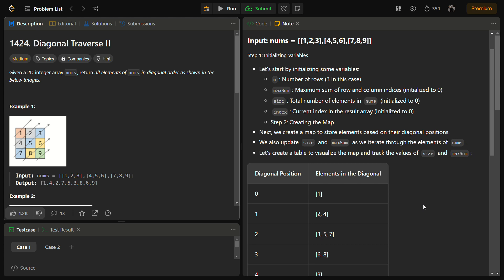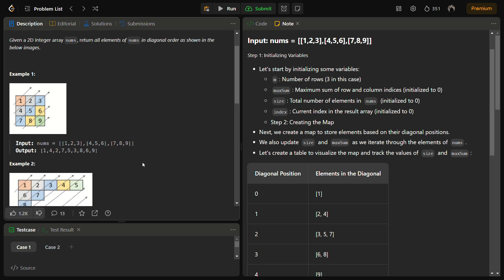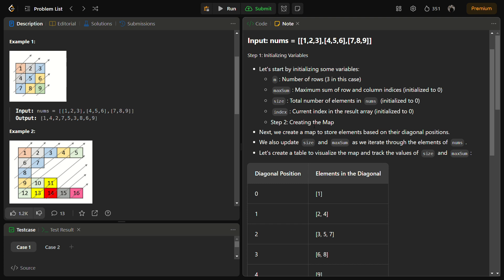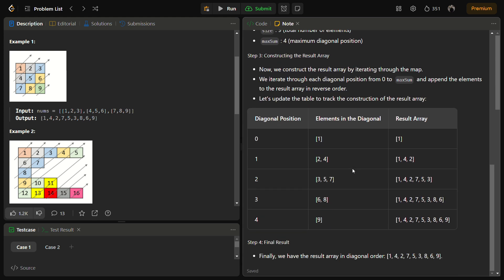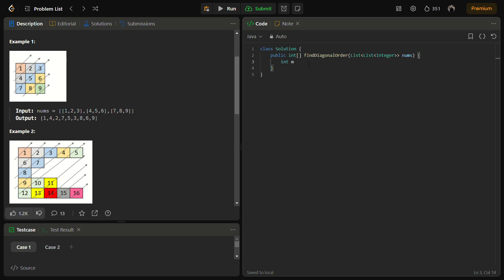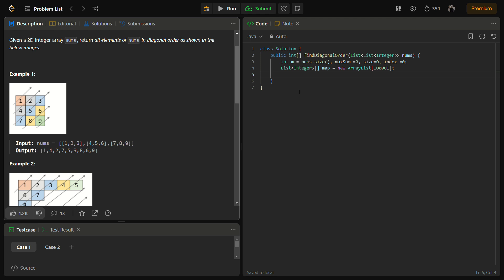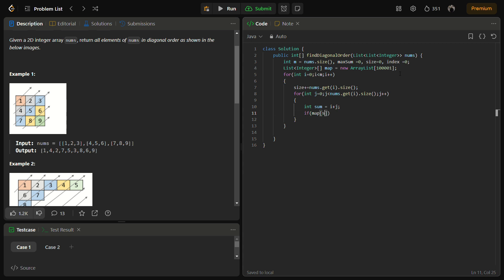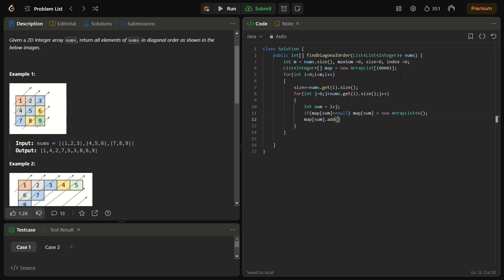✅ Diagonal Traverse II - Map +- Sum - 1424 LeetCode - Explained in Detail- Visualized Too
In this video, we dive into an interesting LeetCode problem that involves traversing a 2D array diagonally. The task is to return all elements of the given 2D array in diagonal order.

🎯 Problem Statement:
We are provided with a 2D integer array nums, and the goal is to efficiently traverse and return all elements of nums in diagonal order. The algorithm needs to handle varying row lengths and deliver a result that maintains the diagonal traversal pattern.

🧠 Solution Highlights:

Initialization of key variables: m, maxSum, size, index, map, and res.
Efficient traversal and mapping: Iterating through rows and columns, calculating diagonal sums, and populating a map based on these sums.
Reverse retrieval for diagonal order: Retrieving elements from the map in reverse order to maintain the diagonal traversal sequence.
Building the resulting array: Populating the result array with elements retrieved from the map.

Learn an efficient algorithm for traversing a 2D array diagonally.
Understand how to handle varying row lengths.
Gain insights into mapping elements based on diagonal sums.
Join our coding journey and explore more LeetCode problems together.

Happy coding! 🚀👩‍💻👨‍💻